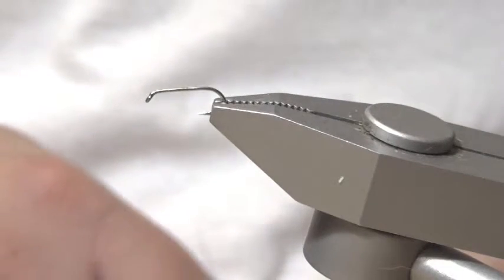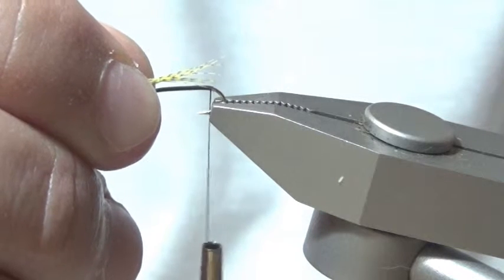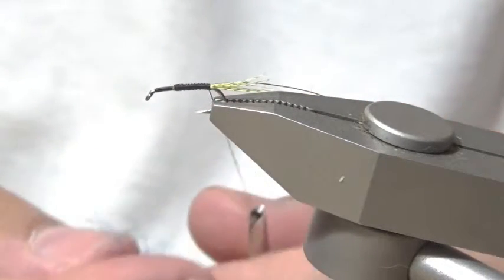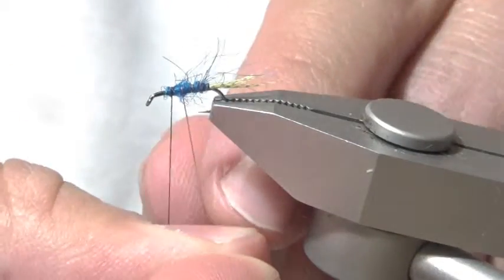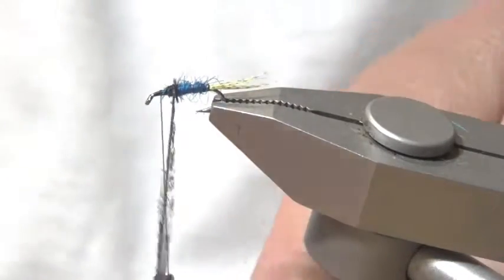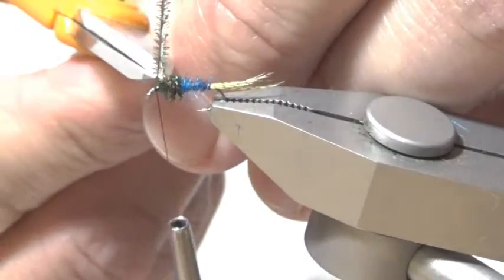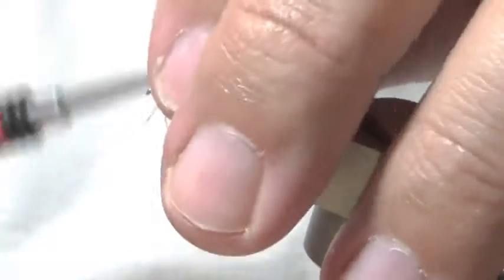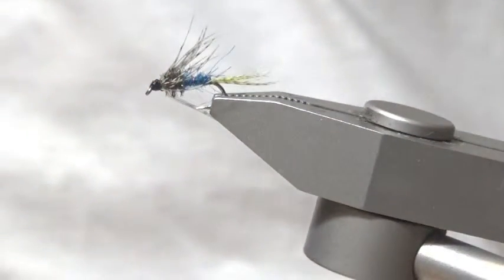Blue A.P. Emerger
Materials:
Body - Angora Goat Dubbing (Blue)
Rib - Copper Wire (Sm)
Tail - Lemon Wood Duck
Thorax - Peacock Herl
Hackle - Hungarian Partridge

Not sure about how successful this fly will be, I learned about it from a fly fisher on the Pecos River. I made some notes about it and did a little research on the fly. The pattern was a variation of Denny Richards A.P. Emerger and the person credited with the blue one is Buddy Knight.In any case, patterns are often shared amongst fly tyers and variations off of patterns follow. As Fly Tyers we adapt to our location, using and mixing patterns we already know exist, it's just how it works. Green might work better in some locations and brown others, mixing patterns and adapting to the waters in which we fish are what strengthen the the knowledge of a tyer.  However, it's not that we can create it, it's that someone designed that fly pattern and all credit goes to the person or persons involved; and that goes with all flies I tie, they may be variations of combinations of other flies but all due respect to the original creators of the patterns. I usually wouldn't put such information since it can be hard to locate origins of patterns, not impossible, but I ended up doing a little research into this pattern and thought I'd mention it.